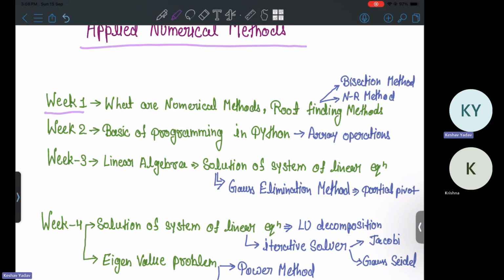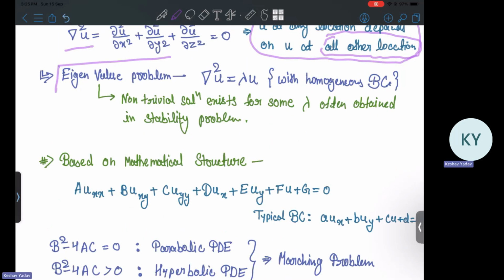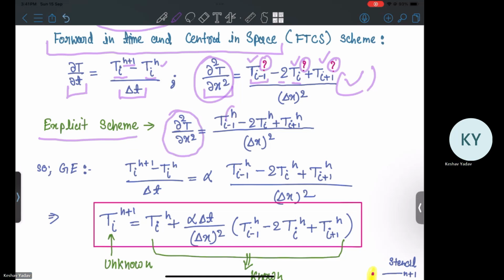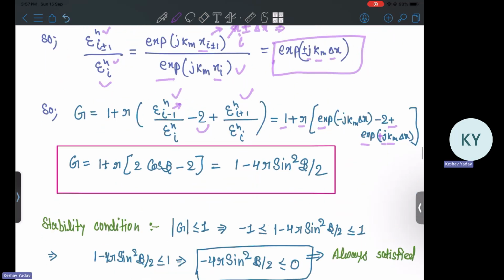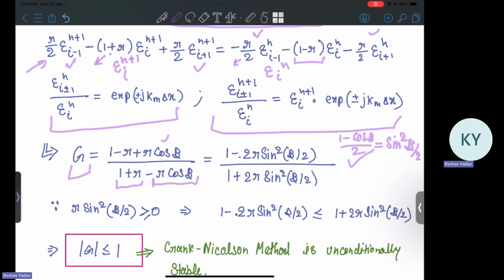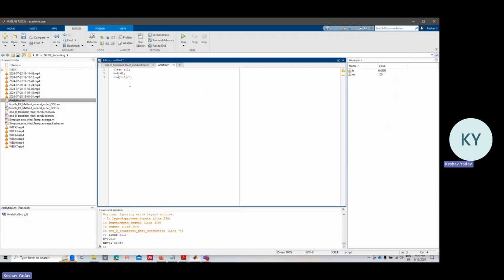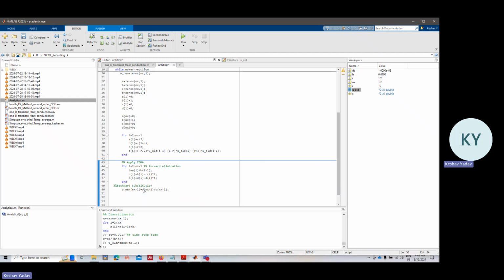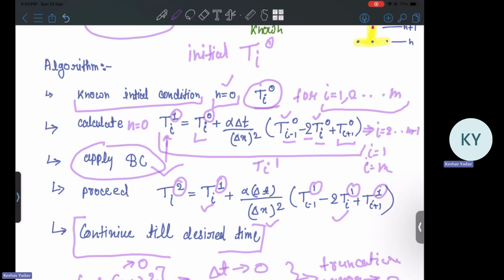Applied Numerical Method| Numerical Solution of Partial Differential Equations|| NPTEL-ME111|| Week8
Applied Numerical Methods ||Transient Heat Conduction Problem ||Time Marching Problem||Crank-Nicolson Scheme || Finite Difference Method|| NPTEL-ME111 || Week8